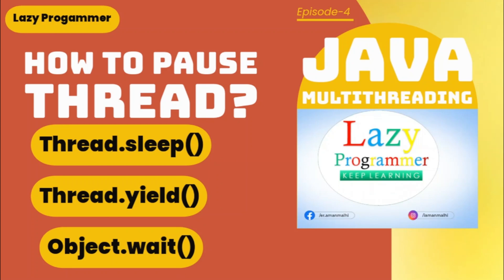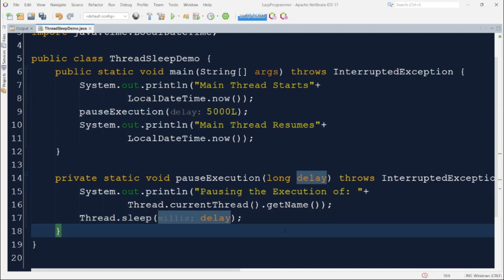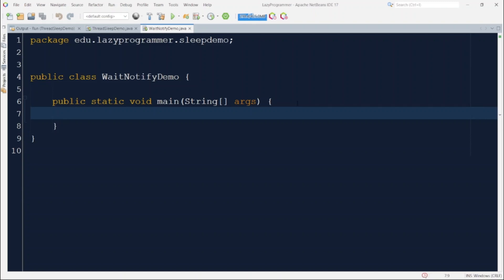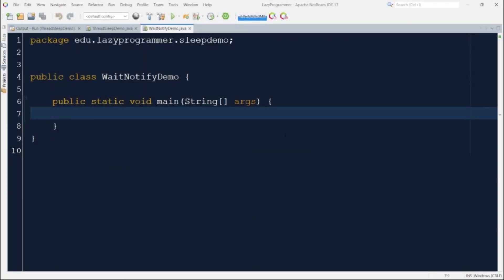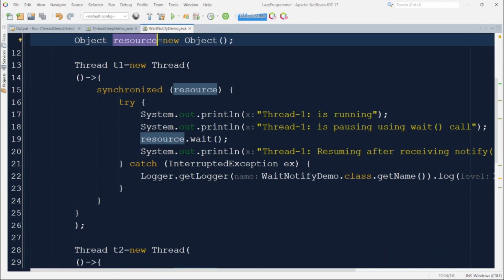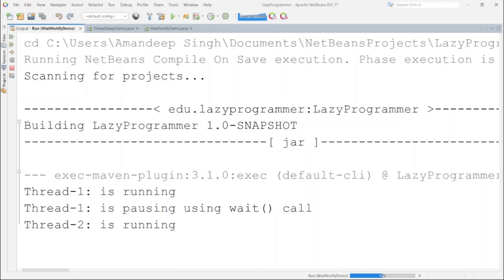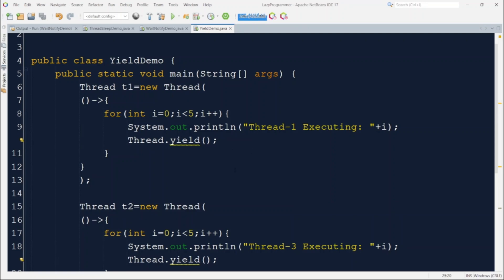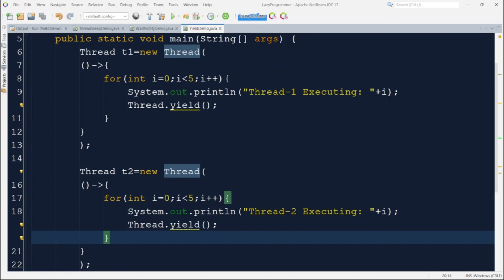Java Multithreading | How to Pause Thread Execution Complete Guide | sleep, wait and yield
In this Video, I have demonstrated how to pause an executing Thread in Java using

Thread.sleep()
Thread.yield()
Object.wait()

In the end we have also discussed what is the difference between these three methods and when to use which way for pausing the execution of Thread.

0:00 Intro
0:20 Agenda
0:56 Different ways to to pause Thread Execution
1:16 Using Thread.sleep()
1:40 Thread.sleep() Implementation
4:46 Using Object.wait()
5:53 What is Synchronization?
6:42 Object.wait() Implementation
13:15 Using Thread.yield()
14:12 Thread.yield() Implementation
16:36 Identify which method to use when
19:32 Scenario-2 for Next Video: Controlling Execution Sequence